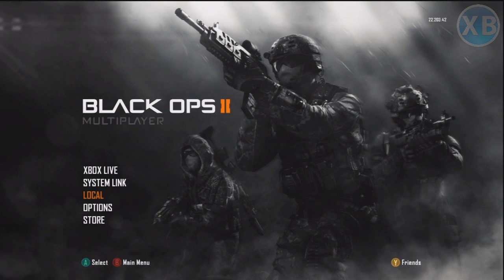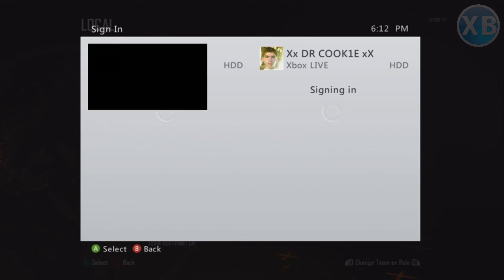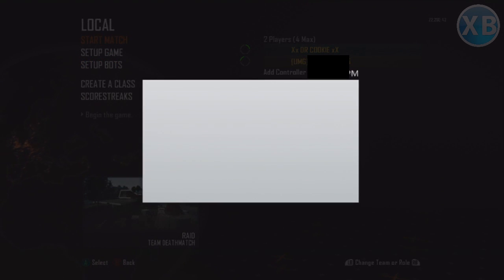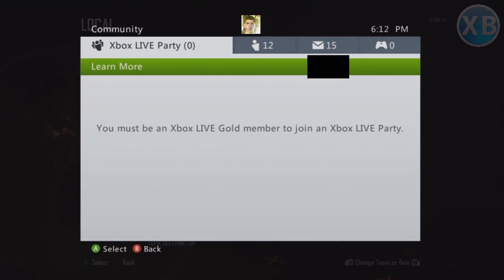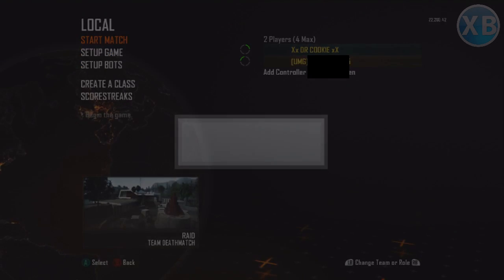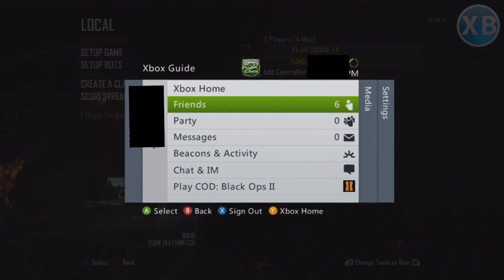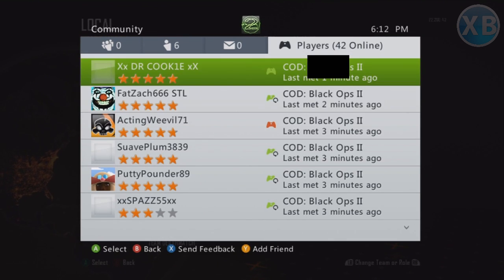Black Ops 2 Glitch Tutorial : Play Online on Offline Accounts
Difficulty Level:
(Easy)
Feint - ZOMBIES RAP by BrySi
Feint - BRYSI
Music used with written consent.